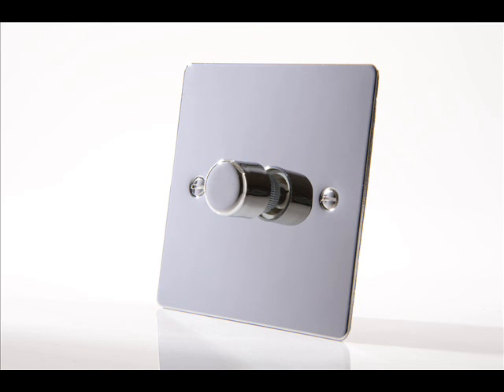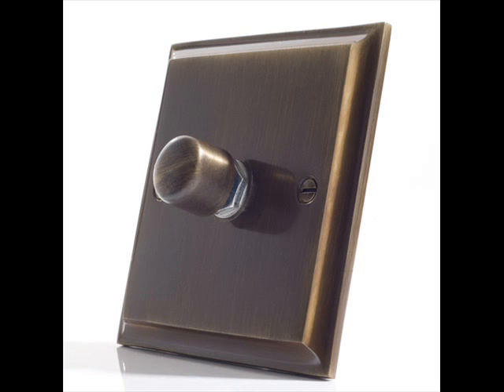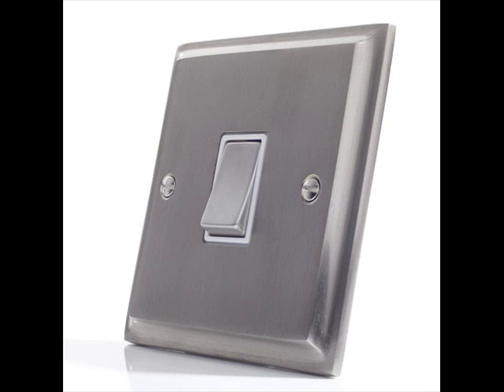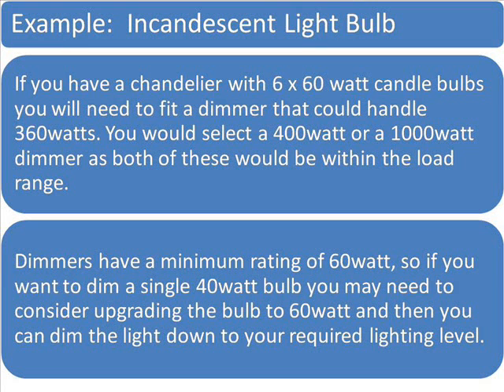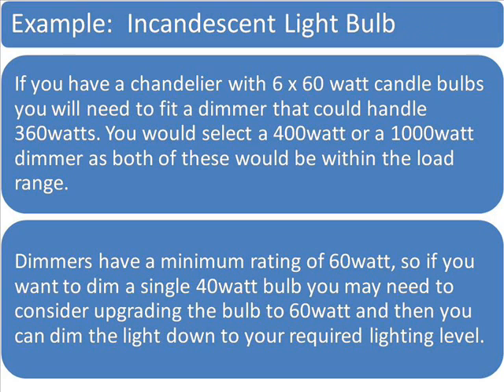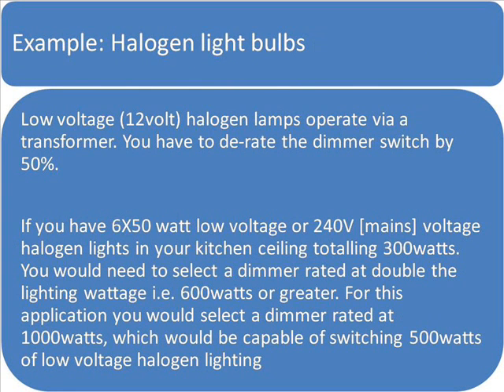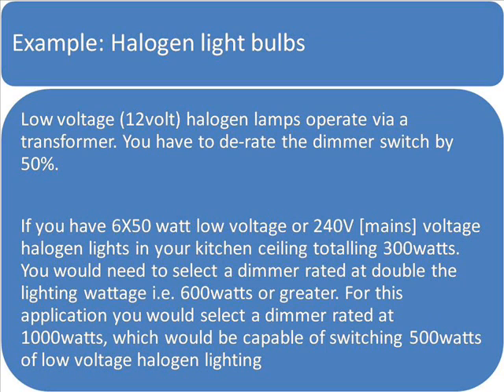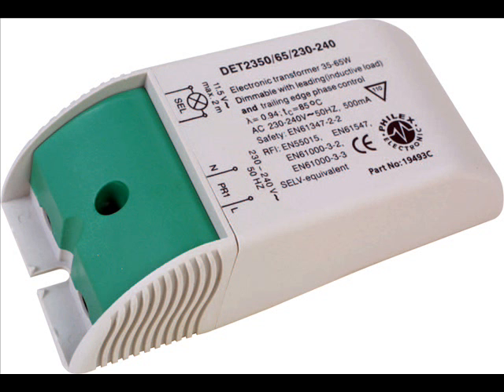Lighting Dimmers Guide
A guide to using dimmers effectively with your lighting to create the mood/effect you want